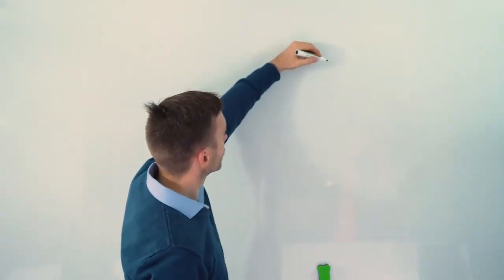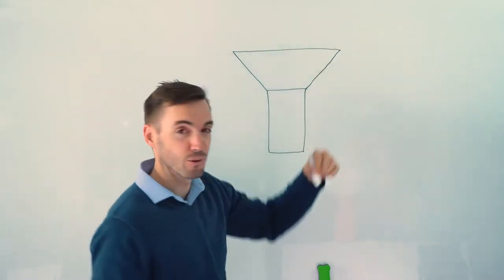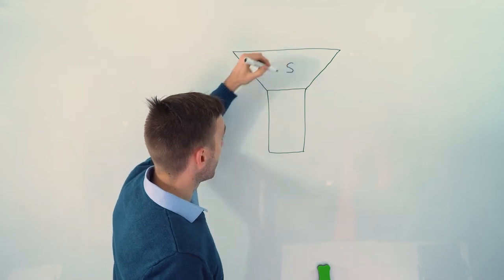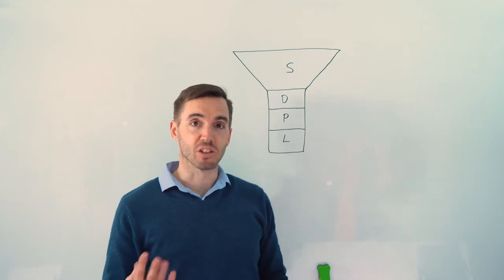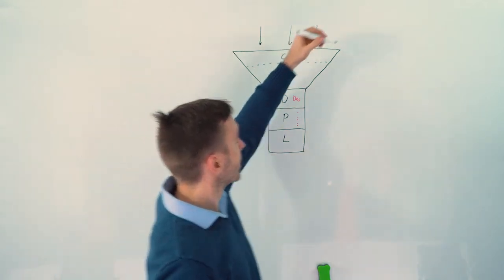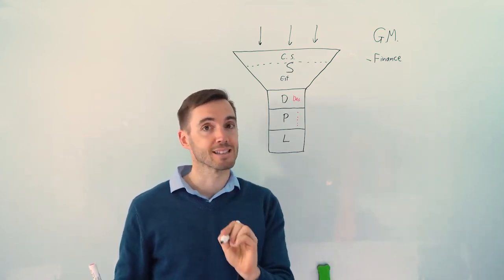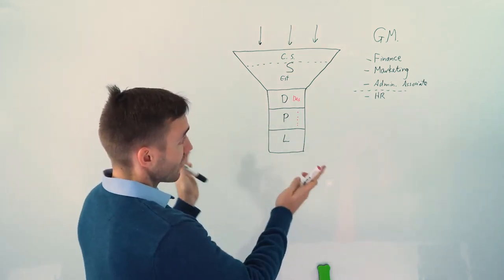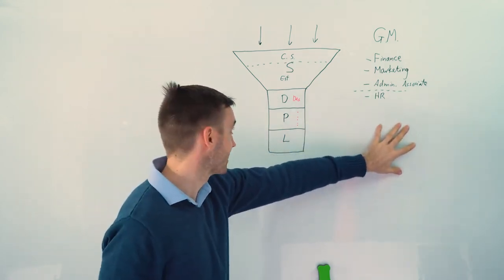Organisational chart - Whiteboard Lessons | Episode 3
Hello!
My name is Michael and I am passionate about business.
This video comes from my other YT channel which has been phased out, but I wanted it to be available for you. It comes from my steel company that I started in 2009, scaled to over 40 employees and exited it in 2023.

I now help business owners grow their businesses focusing on the critical breakthrough point that I call "Stand Back To Grow". What I mean by this is, that when growing a business, there comes a point where the owner is simply too overwhelmed to sustainable continue the business's growth. Staying there is unsustainable and downsizing is often not an option, therefore it feels like being stuck in an uncomfortable position.

I have experienced this myself and through pain, trial and error learnt, that the only way to surpass that pinch point is to make your business work without you!

I became so passionate about this subject, that not only have I written a book about it, but now this has become my main focus.

Dive into this video, then stick around for more tips, strategies, and real-world advice to help you grow, scale, and succeed! Don’t forget to check out my book and other videos—your next breakthrough might just be a click away.